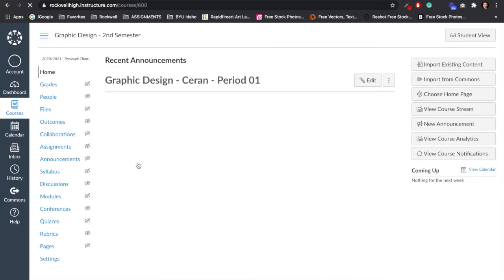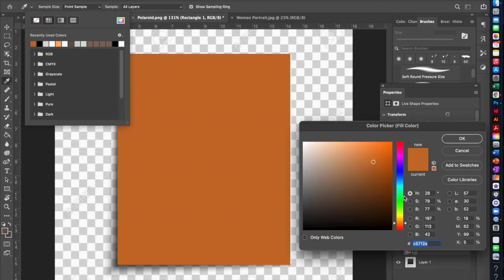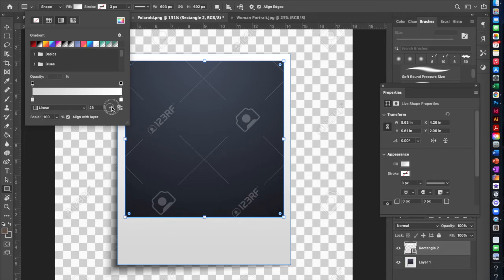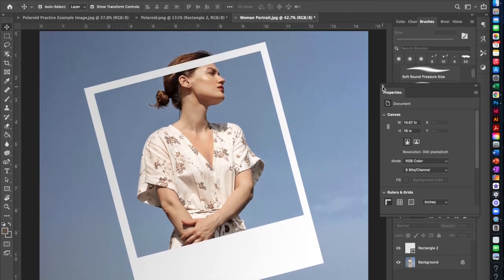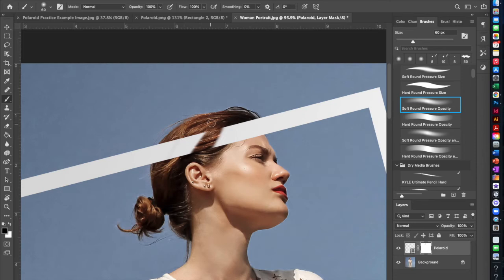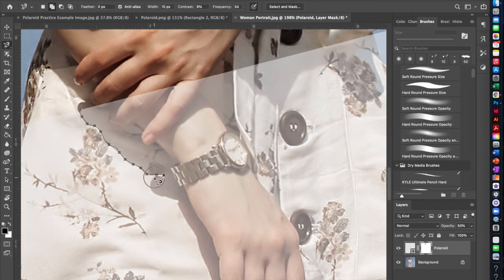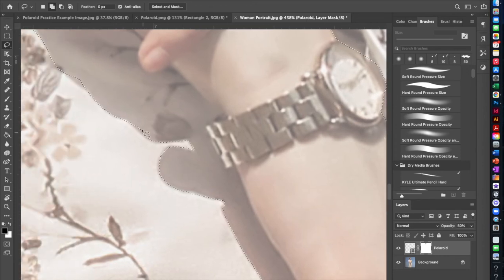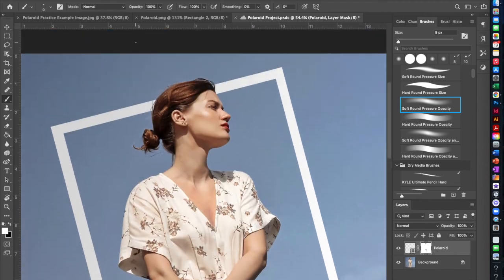Create with Caleb | Polaroid Photo Manipulation Tutorial - Part 1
Learn from Caleb about Photoshop, specifically Photo Manipulation.